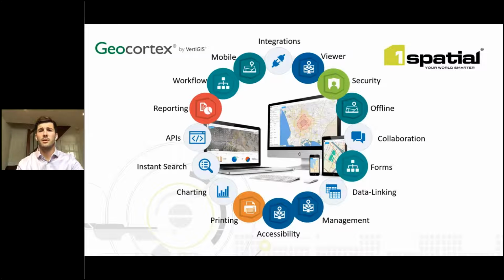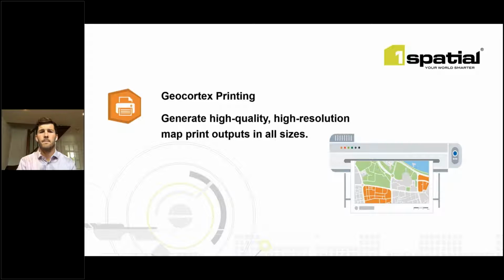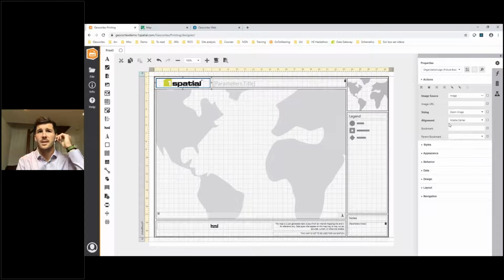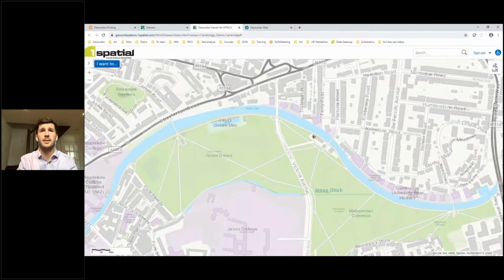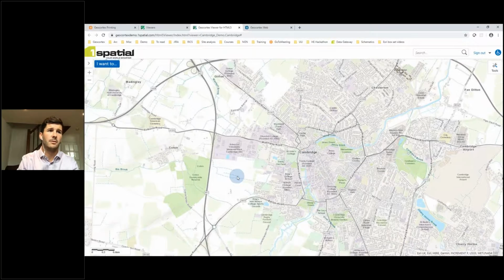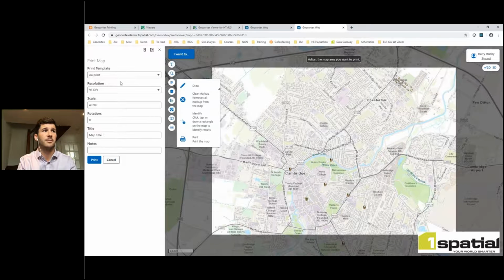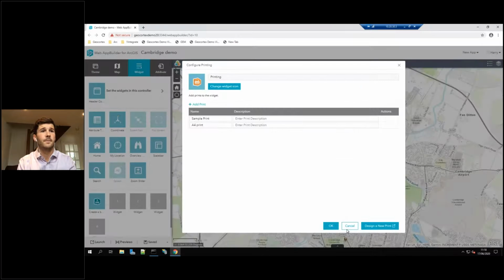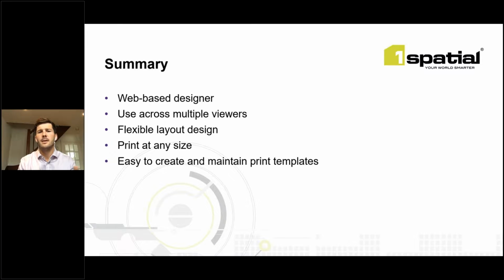An Introduction to Geocortex Printing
In this webinar we will show you how you can easily create customisable print templates and deliver high quality, printable maps to your users.Whether you’re dealing with challenging printing needs for your Web AppBuilder for ArcGIS® or Geocortex applications, hoping to find a more efficient way to print specific map extents, or simply facing a growing need for additional configurability, Geocortex Printing can help you achieve all of your printing requirements!

Geocortex Printing is extremely flexible in layout design and you can configure nearly any element of your print layout to meet your unique needs.Geocortex Printing empowers many people within your organisation to create their own layouts without requiring ArcGIS Desktop licenses and can be used to meet a variety of printing needs, ranging from simple (e.g. for email) to something more robust (e.g. large scale printing for professional use/ engineering/etc).

You don’t have to be a GIS Administrator to quickly adapt to this technology, nor do you need to use special desktop tools. Using intuitive drag-and-drop functionality and a wide range of ready-made controls, you can configure print templates right in your browser with ease.

More than 1500 organisations world-wide have put their trust in the Geocortex technology, across a multitude of sectors including Government, Utilities, Transport and Energy.

Join our webinar to learn why these organisations chose to grow with the Geocortex product portfolio, future proofing their investment with highly configurable, re-useable components that extend the ESRI stack.

In the meantime if you have any technical questions, or you’d just like a quotation for Geocortex, some training or a dedicated consultancy session from one of our Geocortex experts, just send us some details to and we’ll be sure to get back to you.